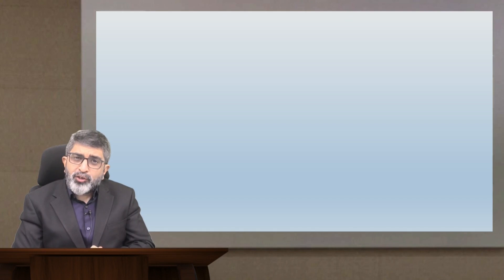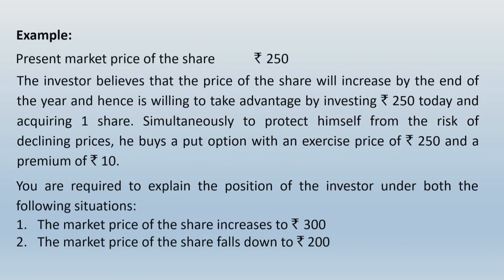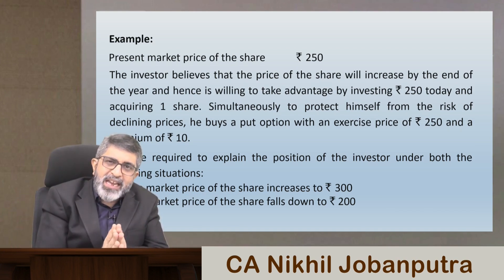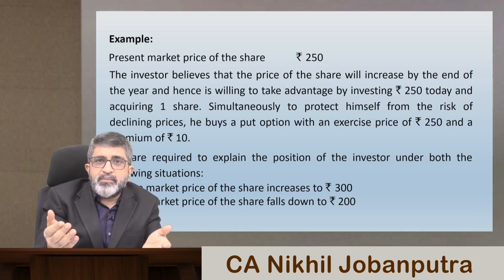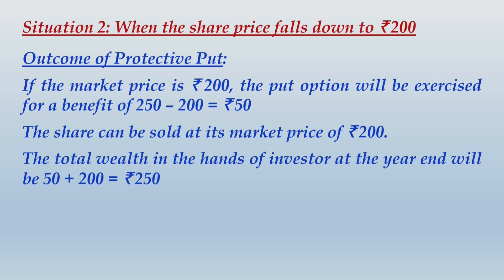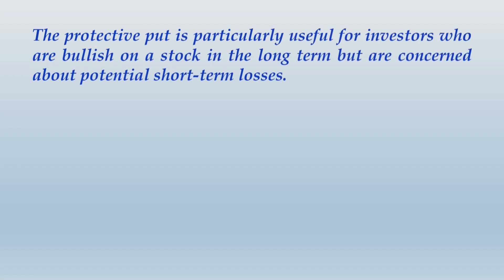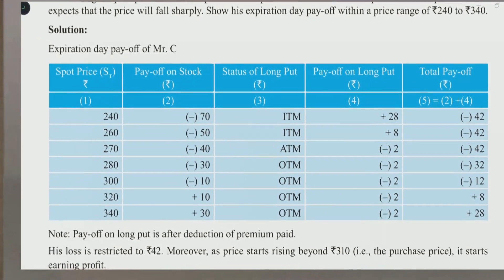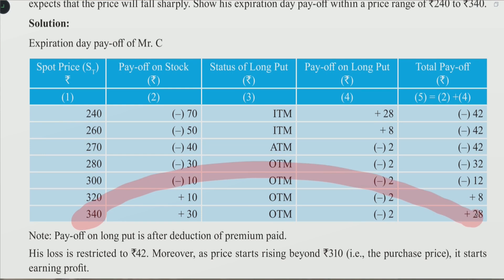Options Strategies (Part 3) (Protective Put) | CMA Final SFM, CA Final AFM